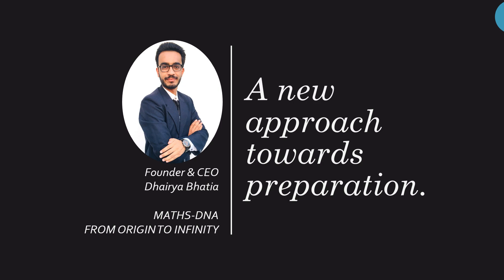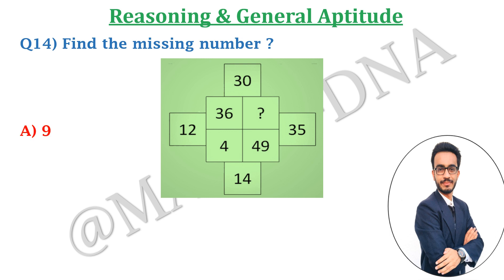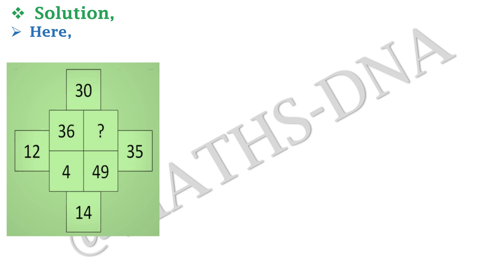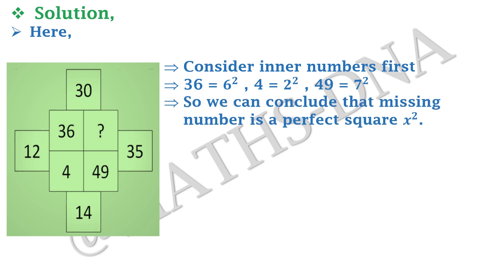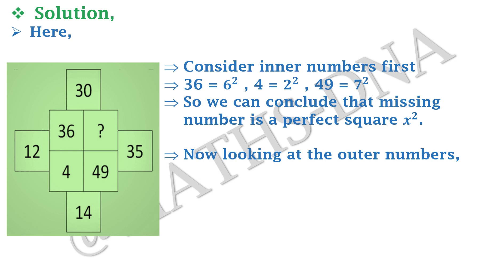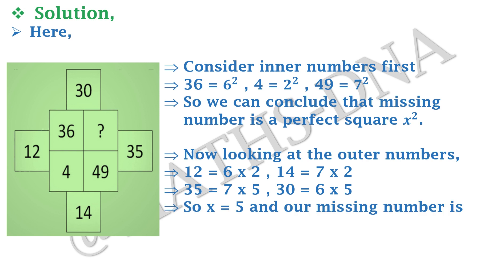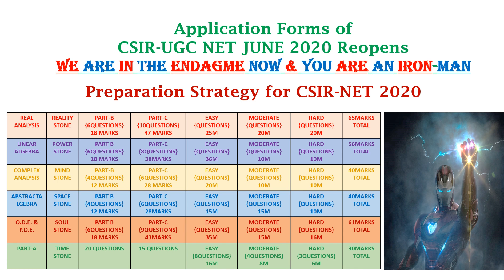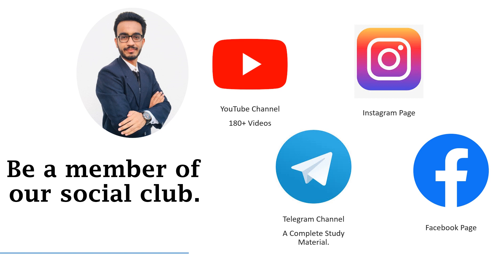Q-14 | REASONING & GENERAL APTITUDE | ALL COMPETITIVE EXAMS | CSIR-NET | SLET |GATE | CAT | BANKING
(M.Sc.) (GSET)
(KACHCHH UNIVERSITY RANKER)
(RESEARCHER)
TEACHING EXPERIENCE,